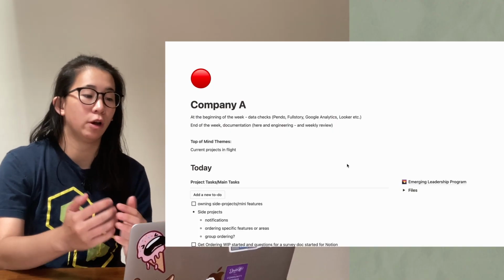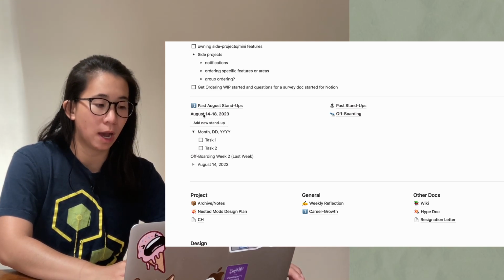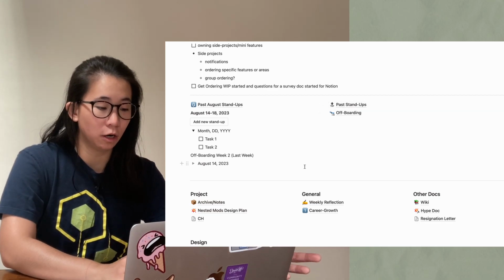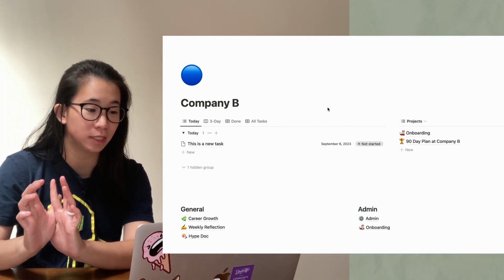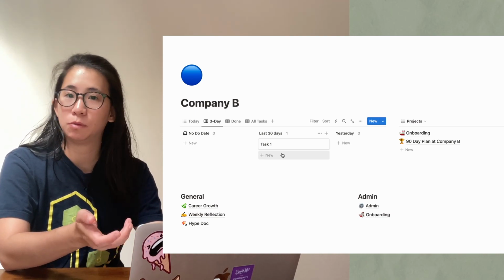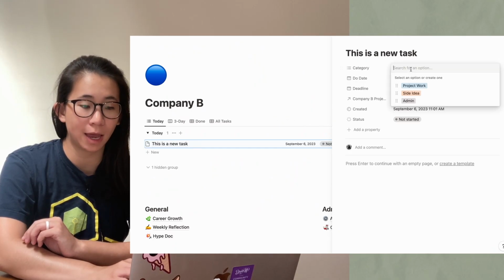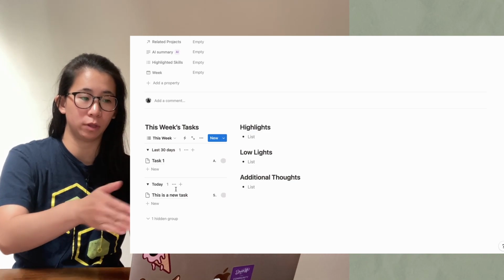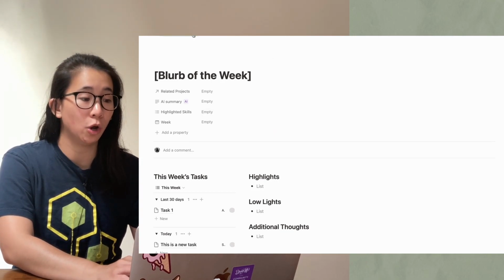I revamped my Notion task management system for my product design job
📖 Chapters
(0:00) Intro
(0:56) Previous system
(5:06) New System
(11:33) Closing